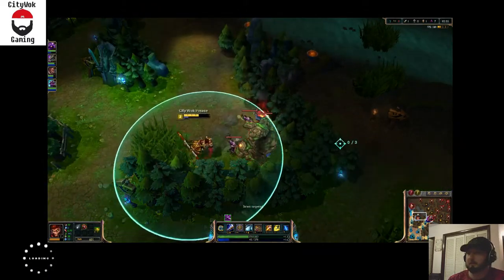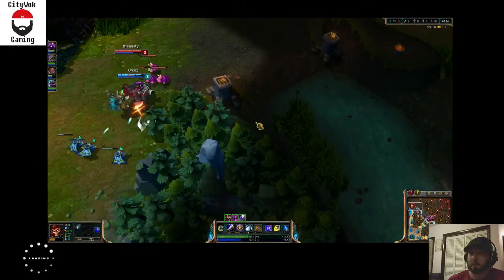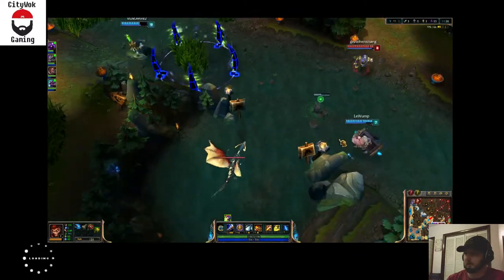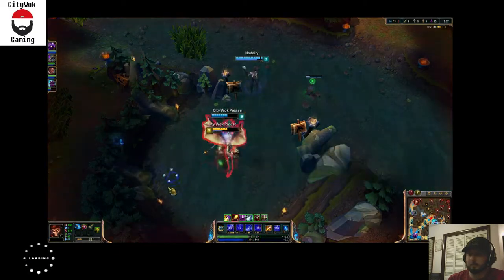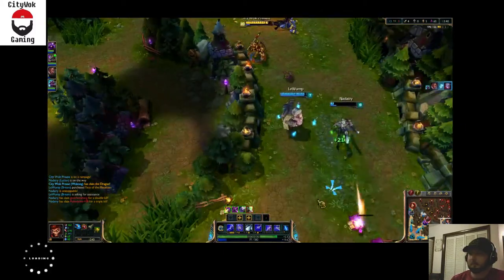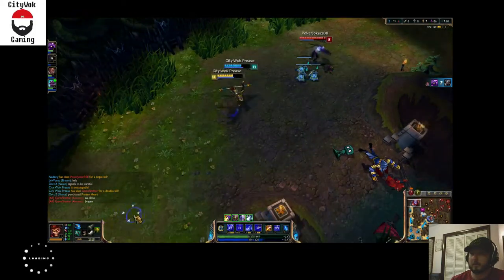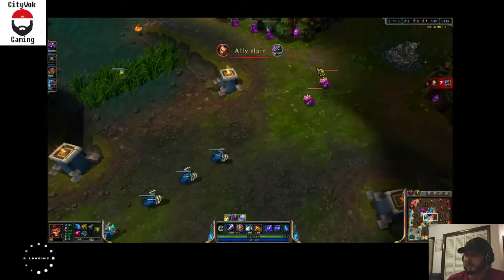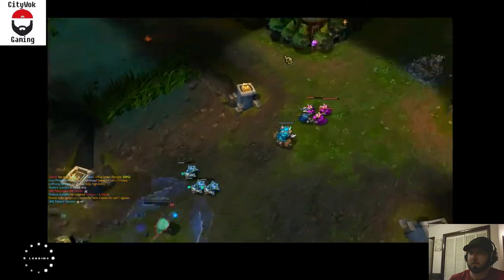So You Wanna Get to Gold? | Wukong Jungle | Tip Guide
Forgot to switch scenes while recording but still good game play and helpful information!